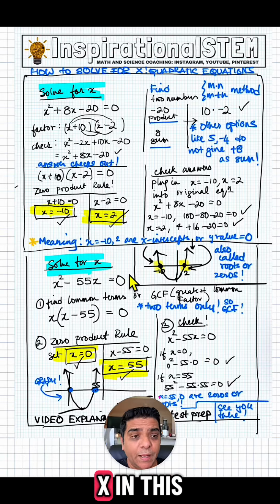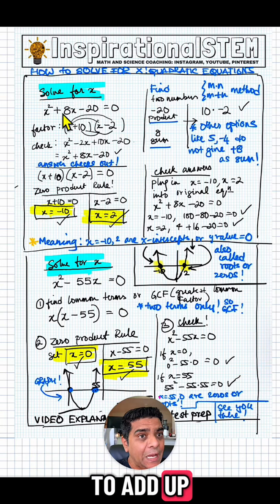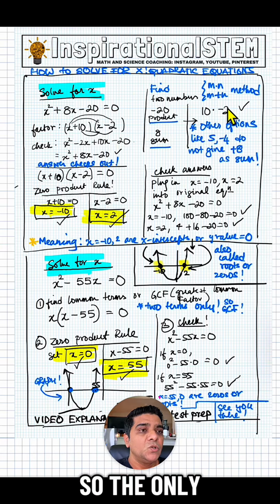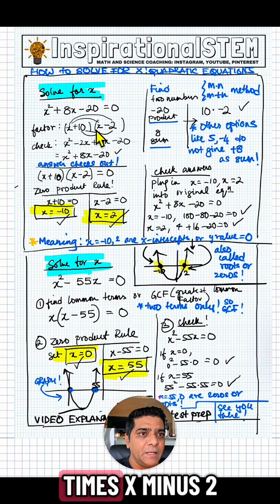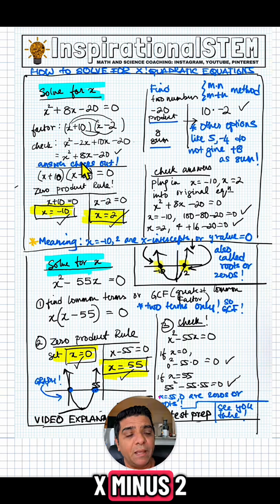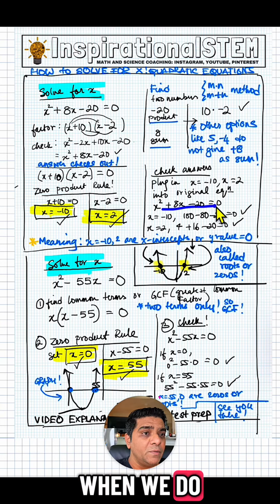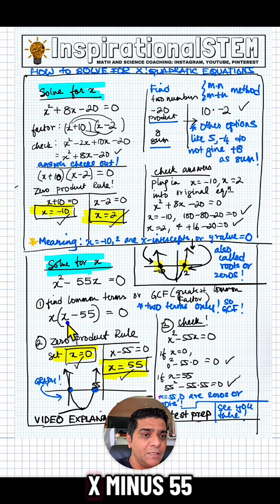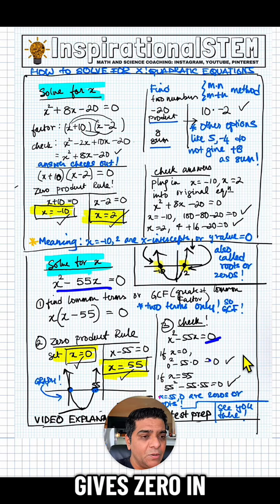ASVAB/GED/HS Math: Quadratic Equations - Solve x^2 + 8x - 20 = 0 and x^2 - 55x = 0 by Factoring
Solve for x in these quadratic equations, solved step by step. For x^2 + 8x - 20 = 0, find two numbers with product -20 and sum 8, which are 10 and -2, so (x + 10)(x - 2) = 0 gives x = -10 or 2. For x^2 - 55x = 0, factor out the greatest common factor: x(x - 55) = 0 gives x = 0 or 55. The solutions are the x-intercepts, also called roots or zeros.